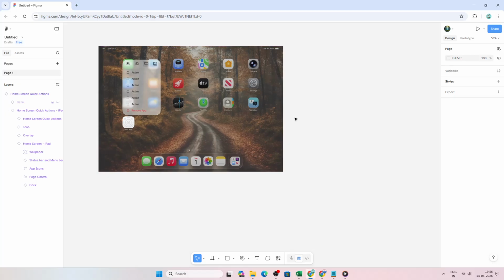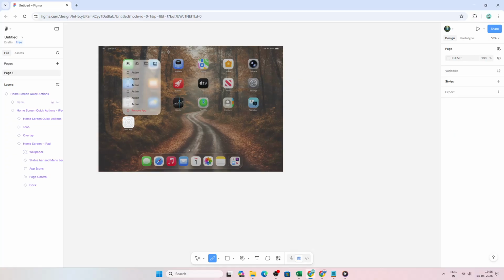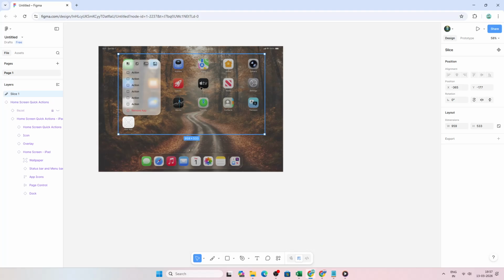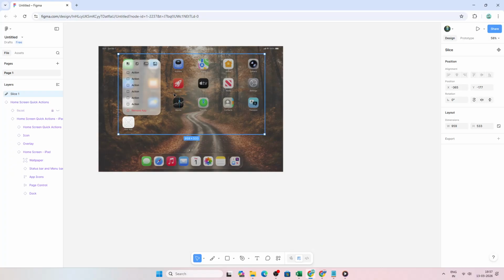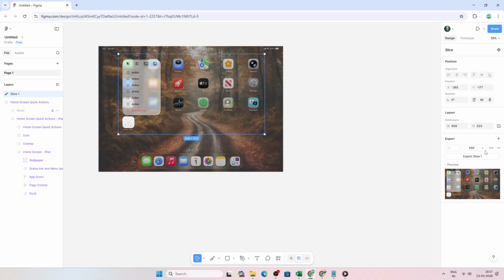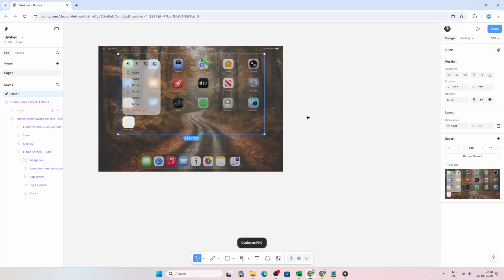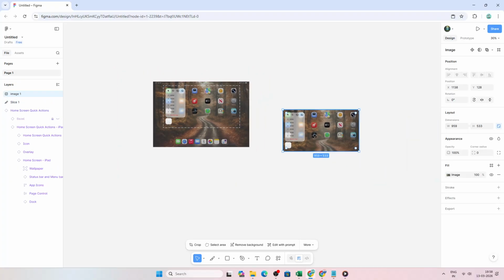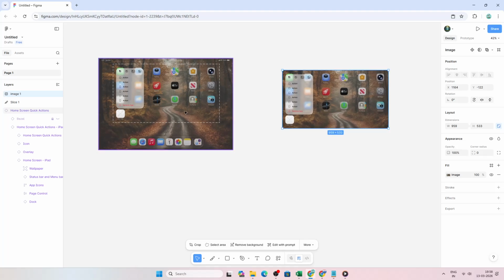How To Use Slice Tool In Figma | Figma Slice Tool (Step By Step)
Learn how to use Slice Tool in Figma to export specific parts of your design effortlessly. This Figma Slice Tool tutorial covers everything from basic selection to advanced export settings for UI/UX designers.